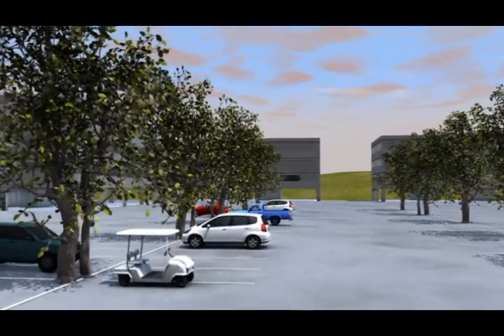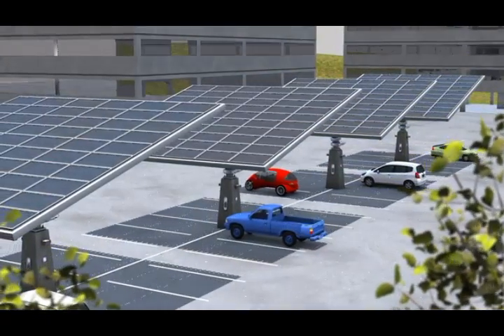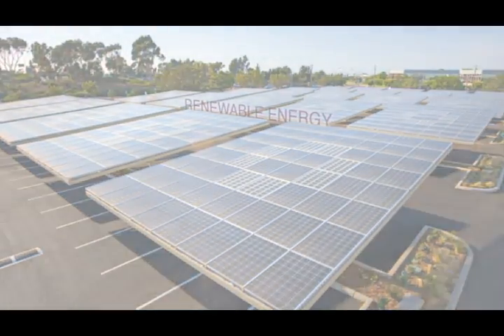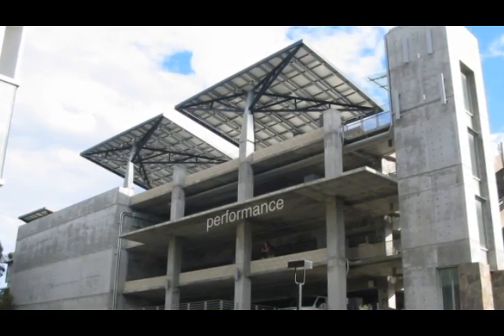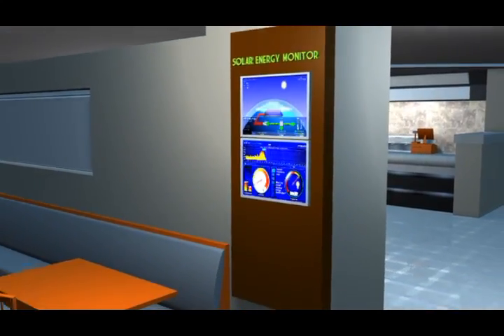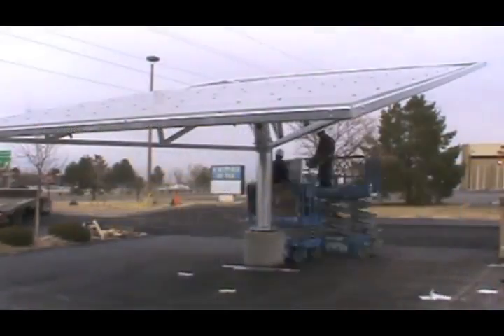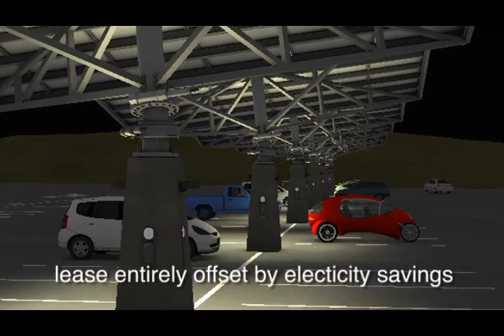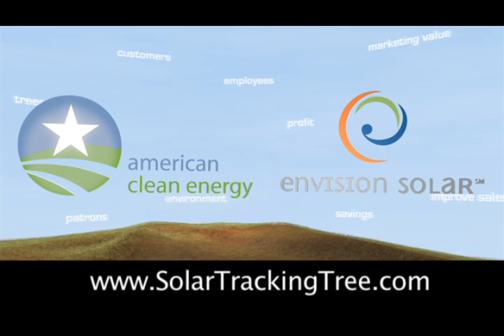Parking Canopy: Renewable Solar Power & Charging Station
The Solar Tracking Tree produces up to 40% more electricity than traditional Solar solutions. We offer an attractive Zero Money Down Lease with Low Monthly Payment.  Beautiful